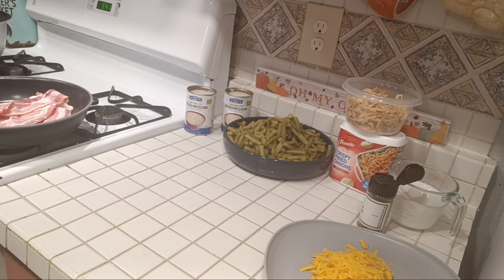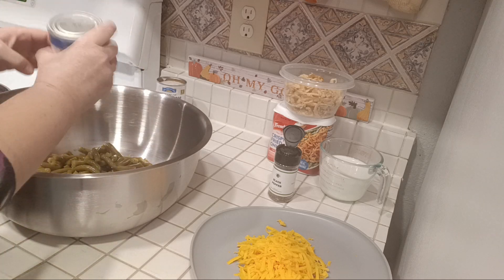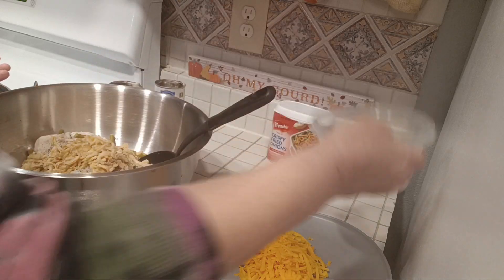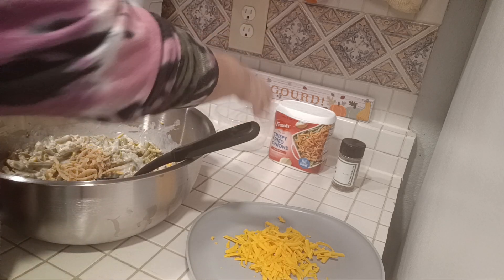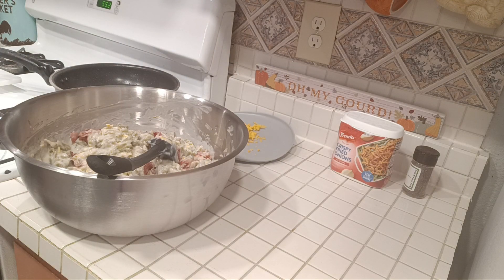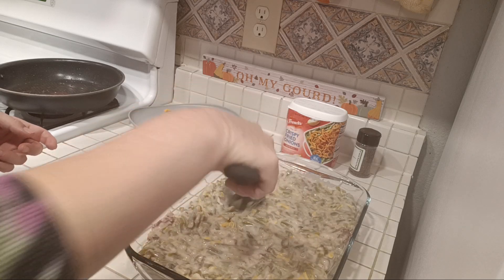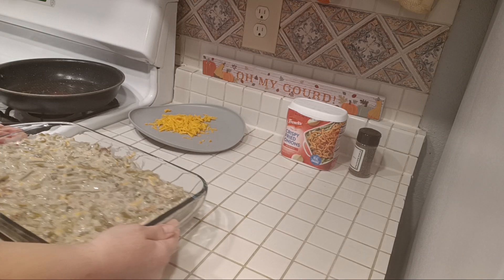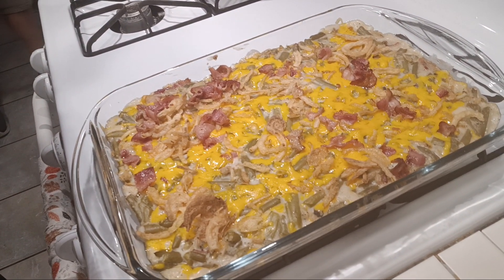Bacon 🥓 and Cheddar greenbean casserole